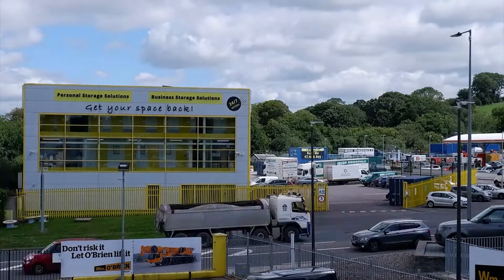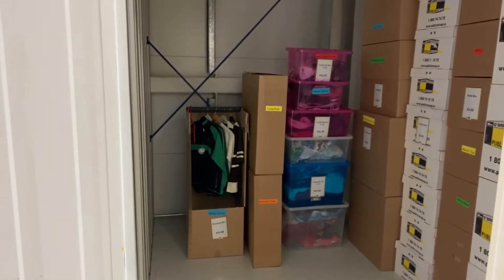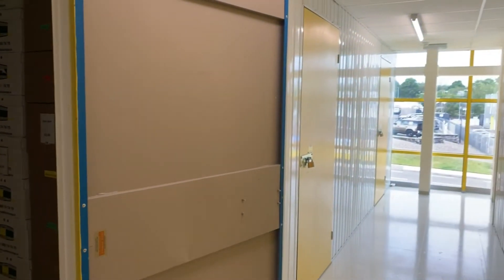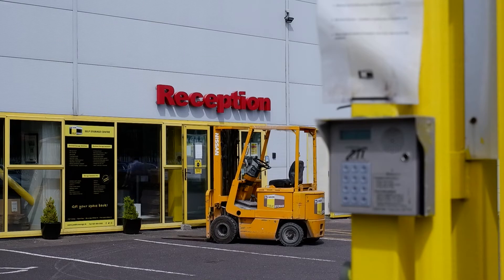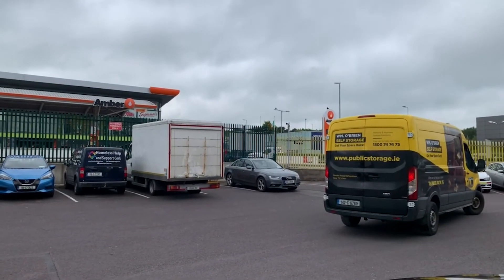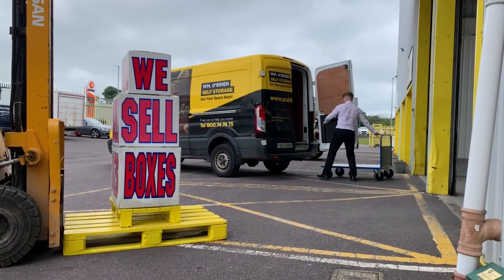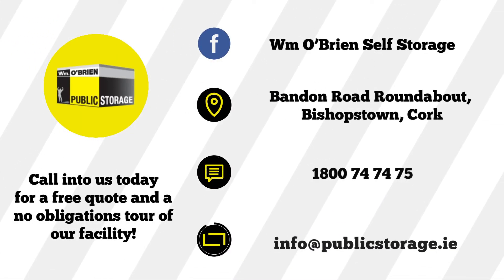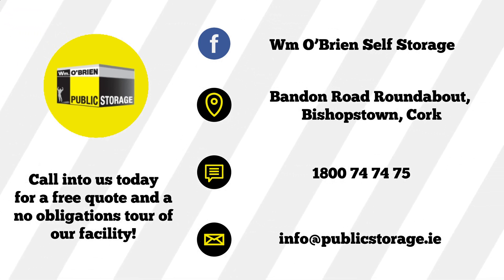Why Choose an Internal Storage Room?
Our internal storage rooms are ideal for both personal and business use.

With lockers from 10sq foot right up to 400sq foot storage rooms, we have just the right amount of space for your belongings in the most convenient location in Cork.

Whether you need storage for a week, a month or longer, we can offer flexible solutions.

You can use our free van to move in and save on van rental.

Drive up to our covered bay and use our free trolleys to move your things around.

In our custom-built facility with 24-hr security you can be confident that your belongings will be safe and secure.